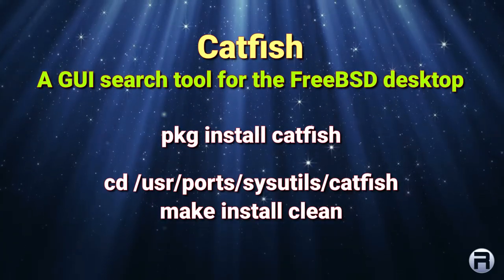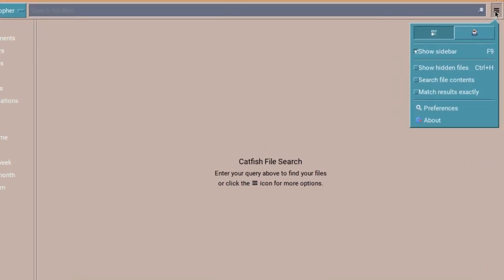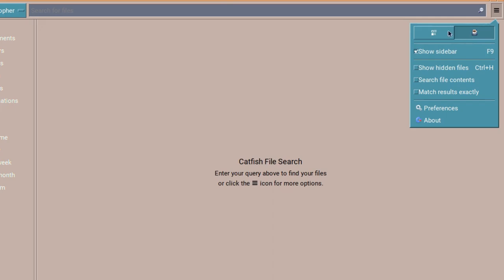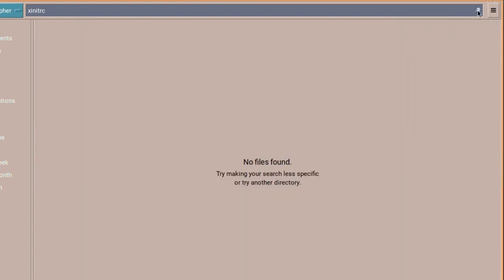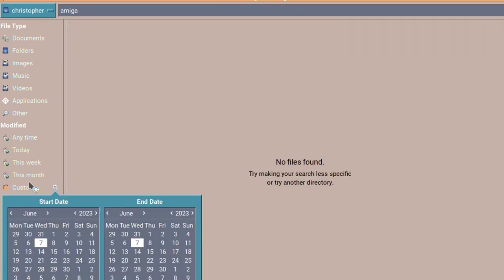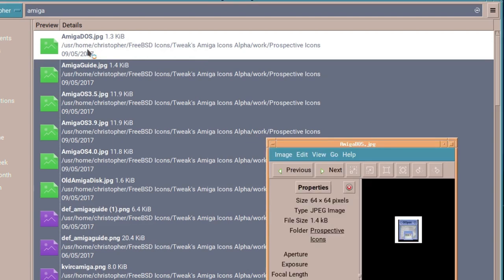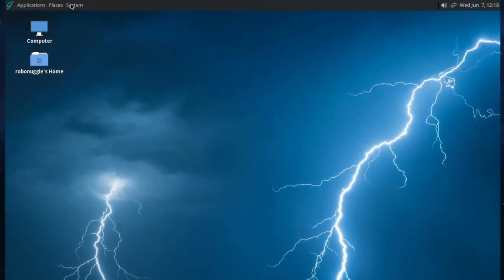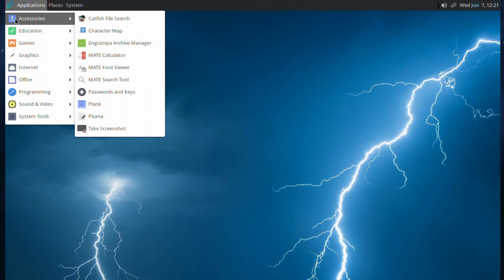Catfish - A FreeBSD GUI search tool for the Desktop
Catfish is a GUI file searching tool for the FreeBSD/GhostBSD desktop. The interface is lightweight and simple and the tool allows you to refine your search with criteria like time, file type, etc...